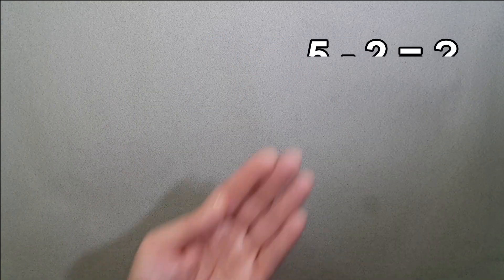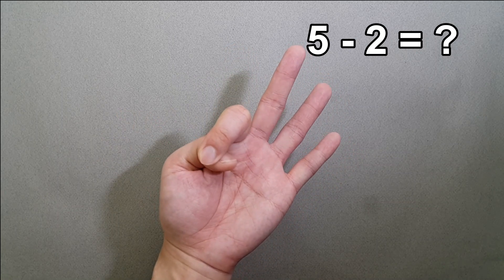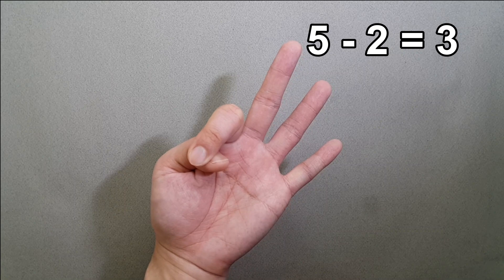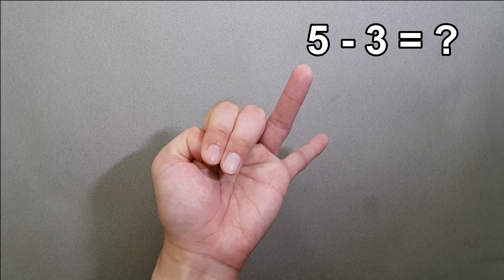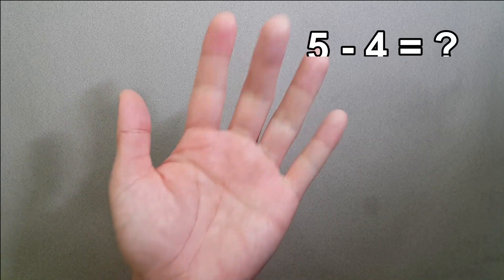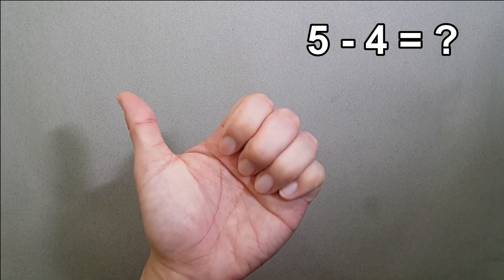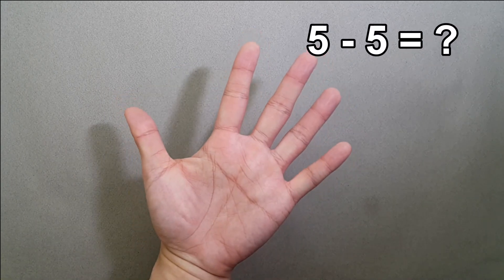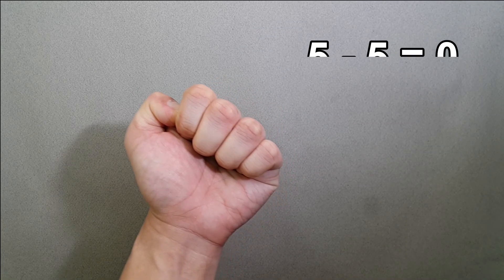Self learning math toy for toddlers - lesson three | subtraction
How to teach subtraction to preschoolers?

There is a lot of math activities for toddlers to learn subtraction. However,  learning math could be a difficult task for toddlers,
we found that using fingers and math toys would be an effective way to learn subtraction for kids, let's find it out in this video.

This video is also suitable for someone who want to learn English as second language, We hope your kid will enjoy this video and learn the pronunciation, name of animal  same and able to identify the animal same as my kid.